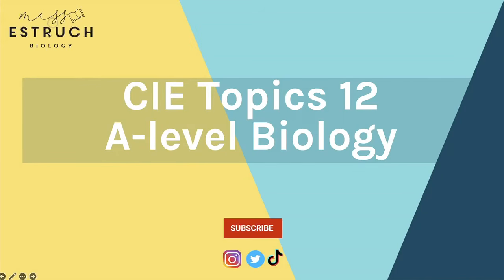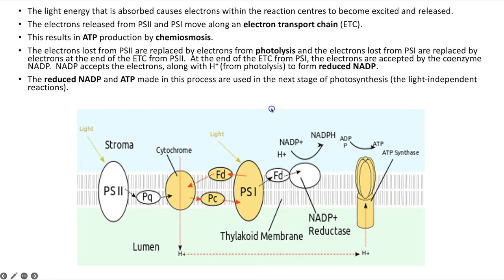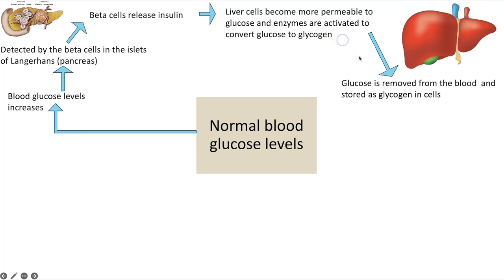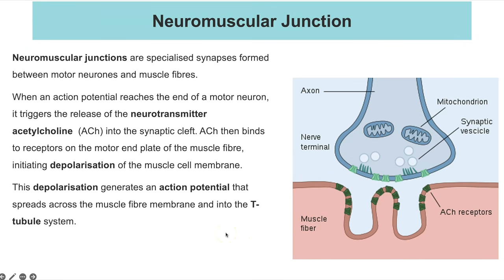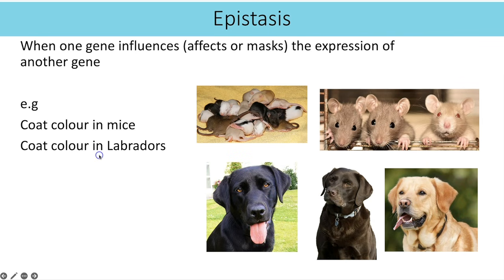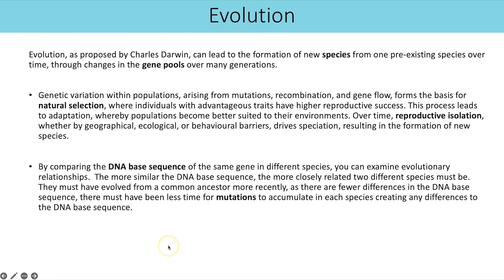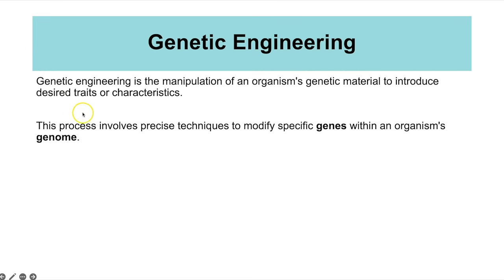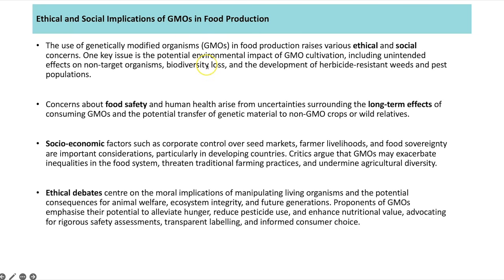Entire Paper 4 for 2027- CIE A-level Biology. Topics 12-19| All the theory in one video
In this video, I go through topics 12-19 for Cambridge International A-level biology.  It's a MEGA LONG video, so maybe watch it at x2 speed or in stages to help you to get ready for your exams.

🎁 FREE CIE A-Level Biology Video Workbooks
Don't just watch—learn actively. Download my FREE CIE Video Workbooks to complete alongside every Entire Topic lesson. Each workbook includes guided notes, questions, and activities to help you revise more effectively.